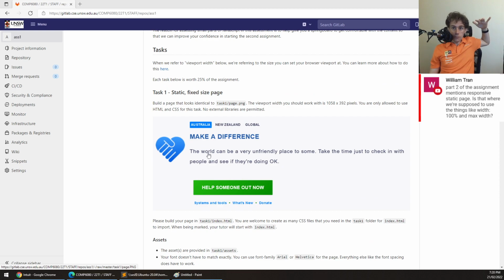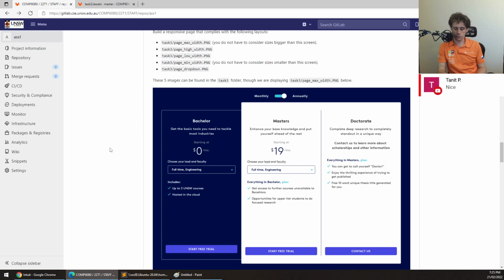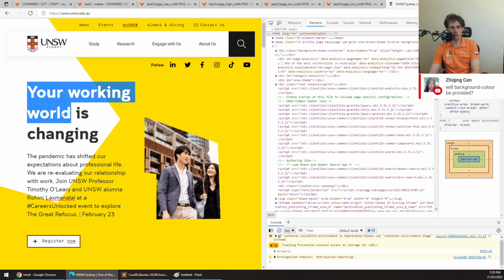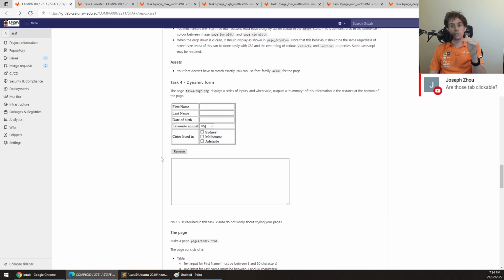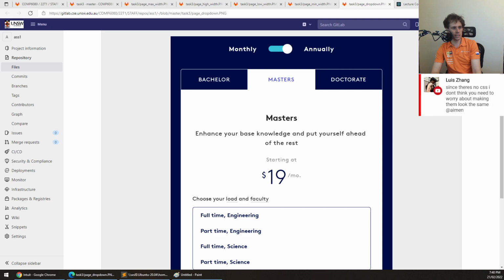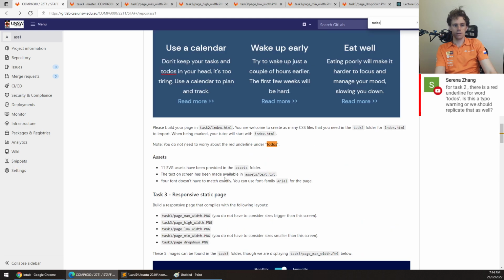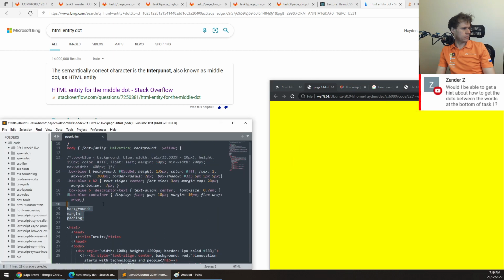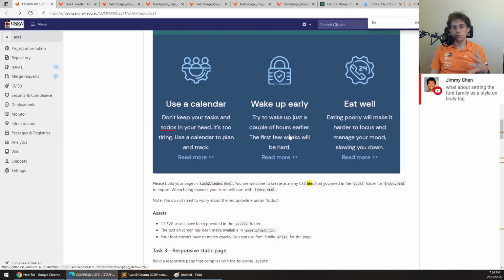COMP6060 22T1 - Assignment 1